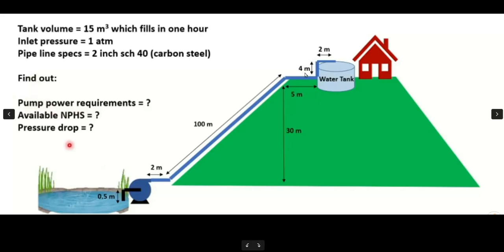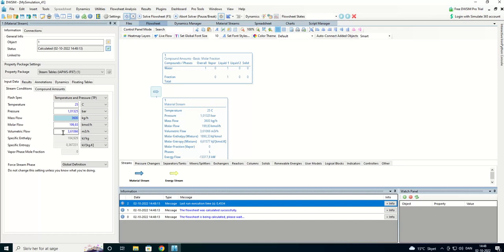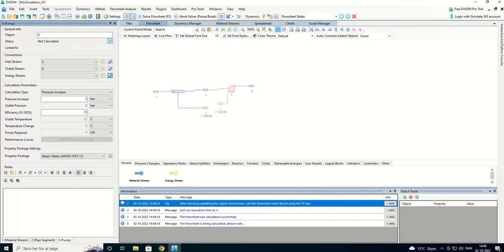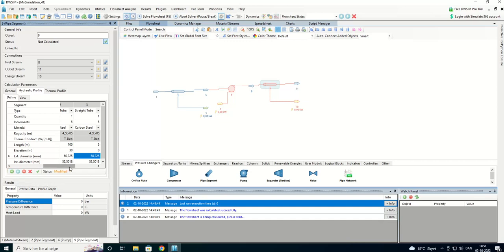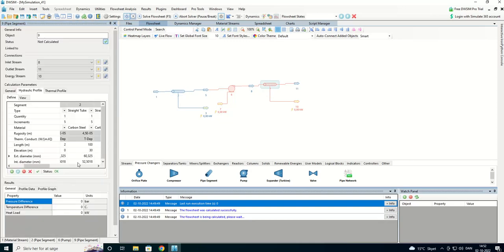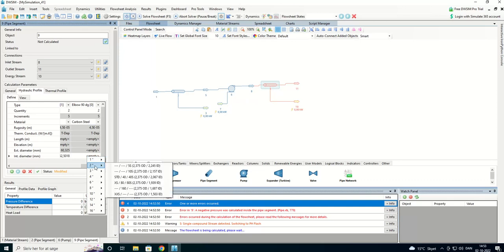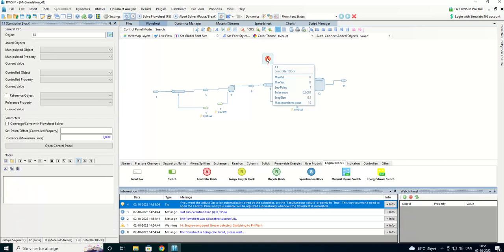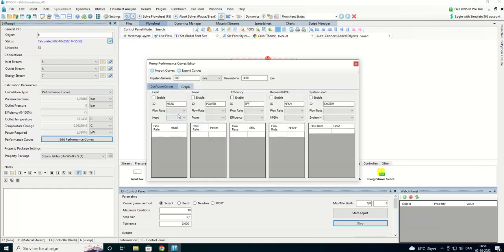dimensioning of pump in DWSim take 2